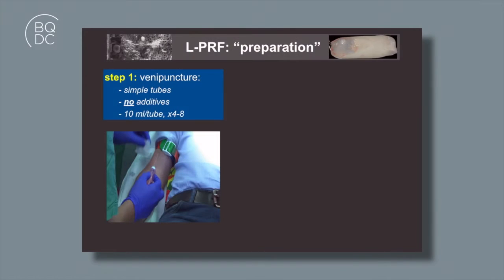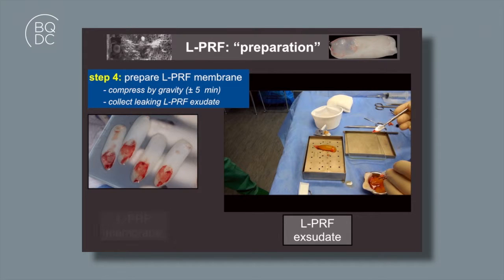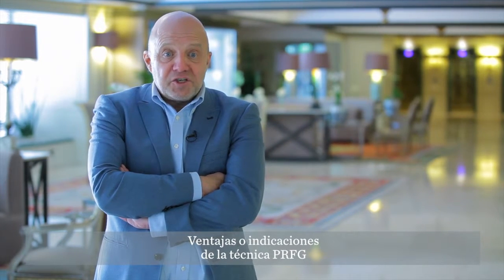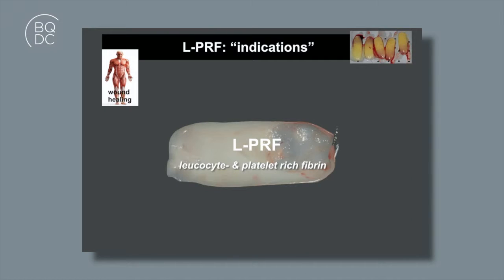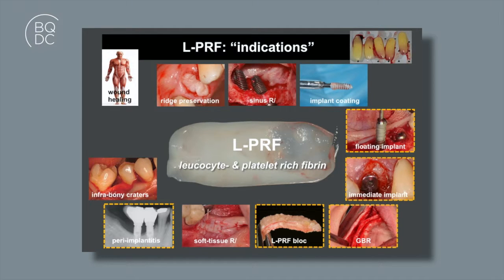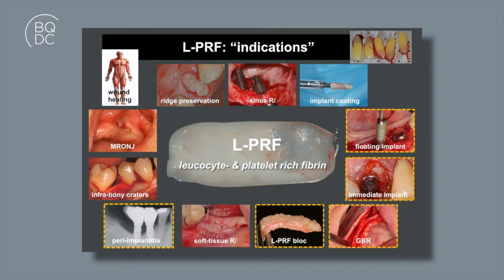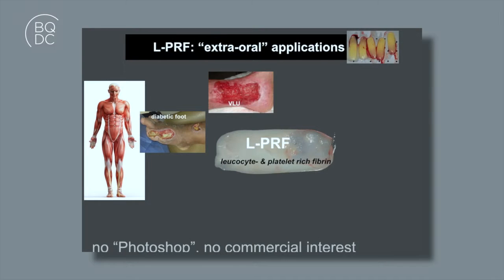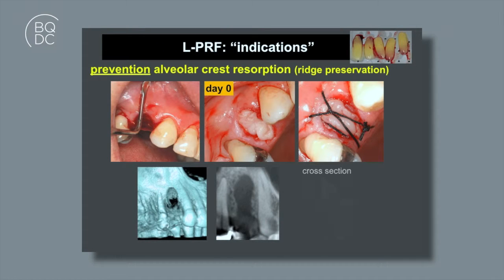Entrevista al Dr. Quirynen - BQDC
Entrevista al Dr. Quirynen, especialista en periodoncia, en la que nos habla de las enfermedades periodontales y de la técnica de cicatrización PRFG.